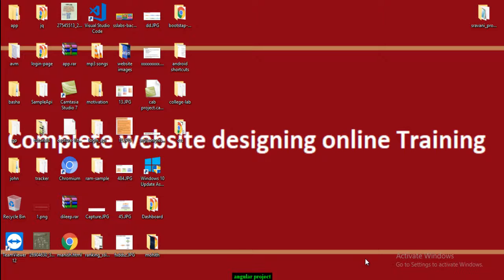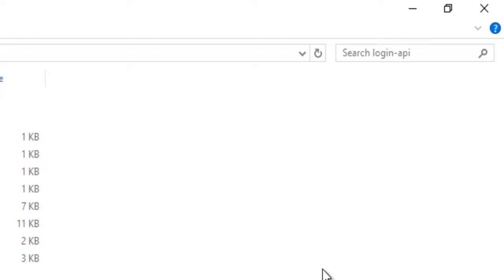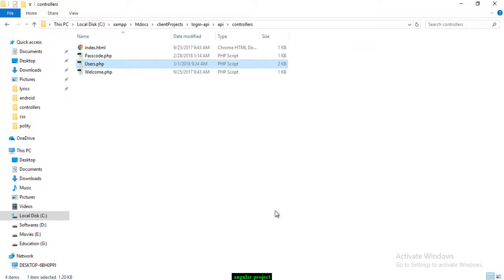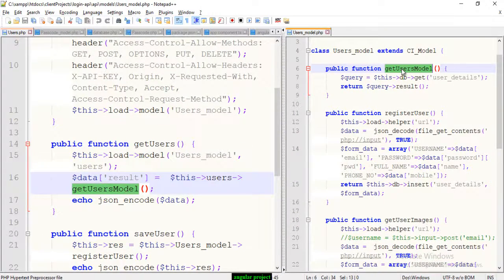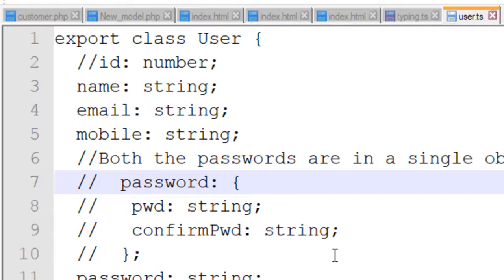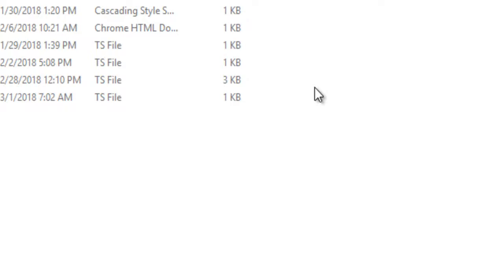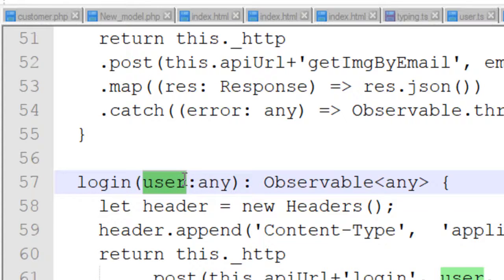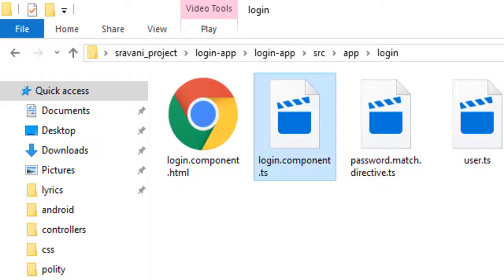Image password angular project